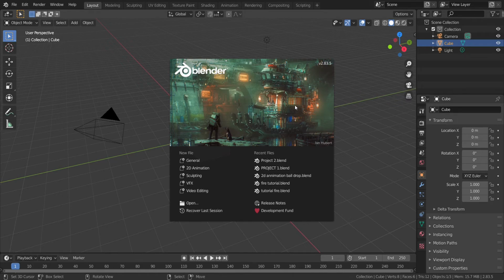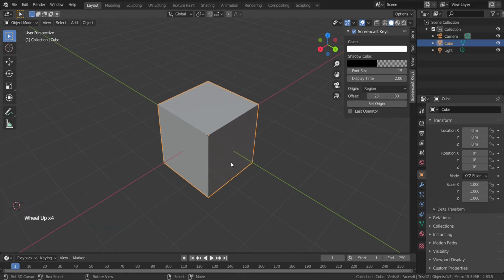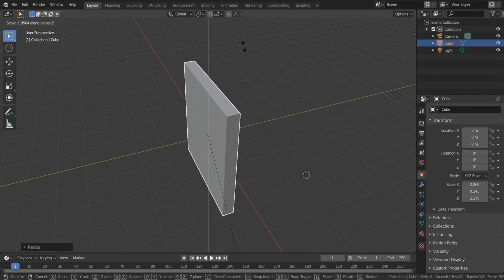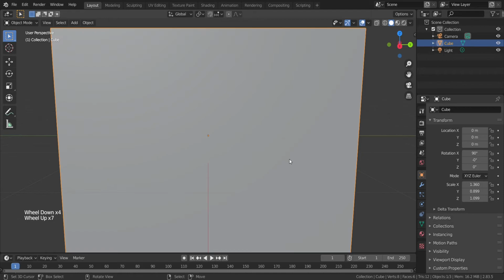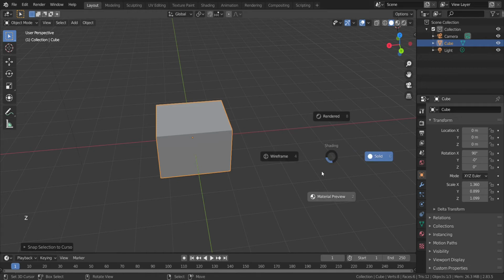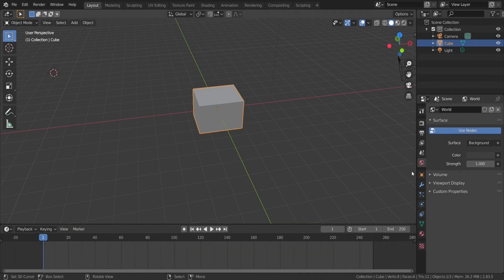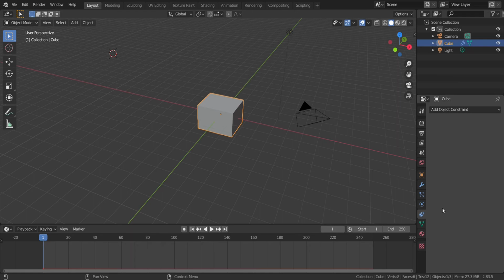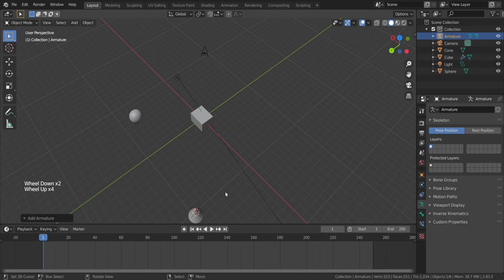3D DESIGNING AND ANIMATION COURSE |1. INTRODUCTION TO BLENDER | CORECHAMP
This video includes the introduction to the basic commands of the blender software